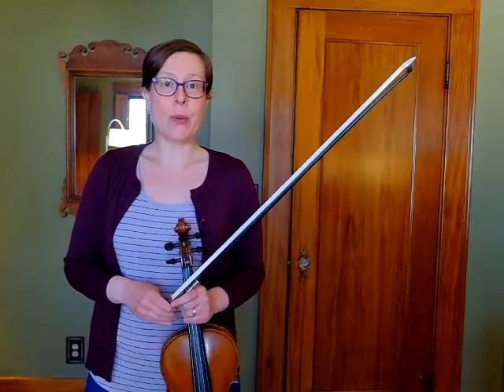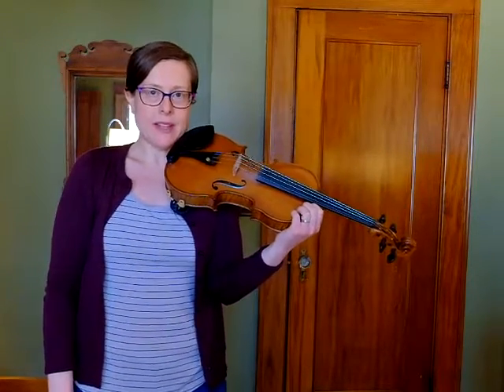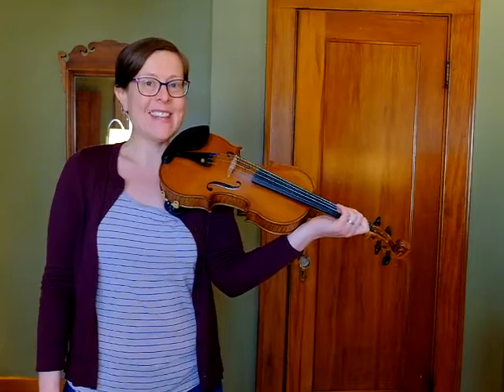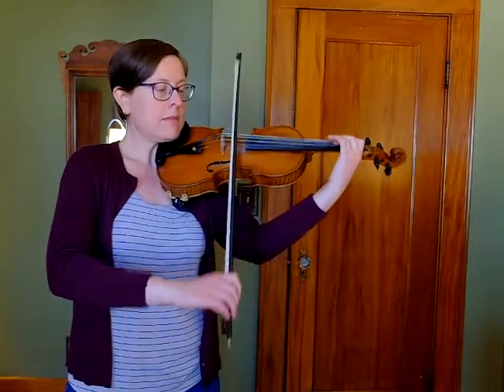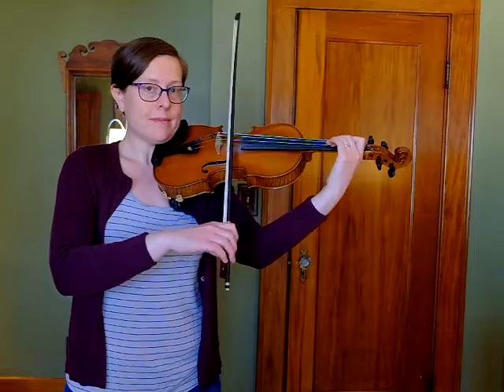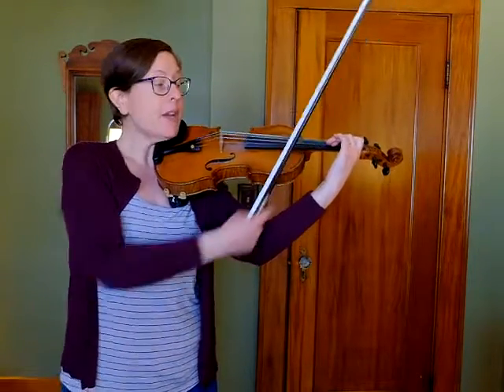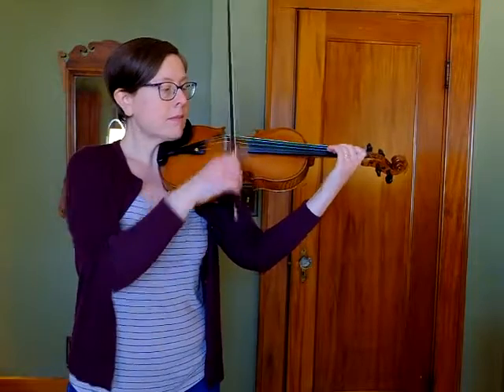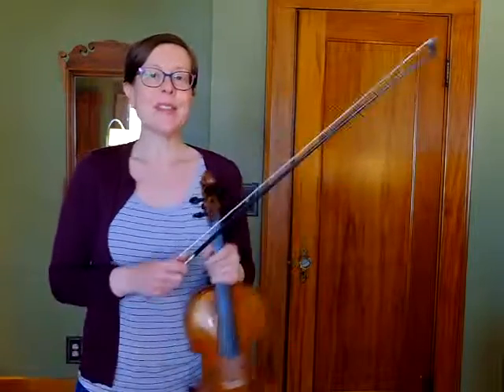Lightly Row Teaching Video, Violin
A video with practice tips for Lightly Row on violin.